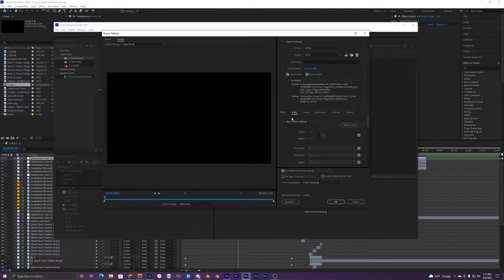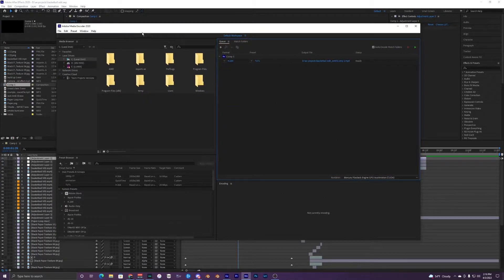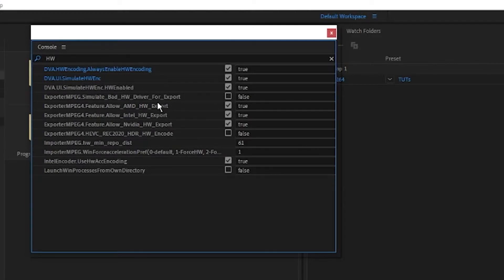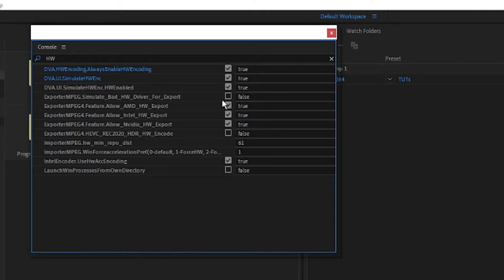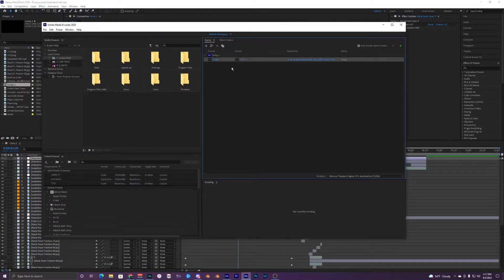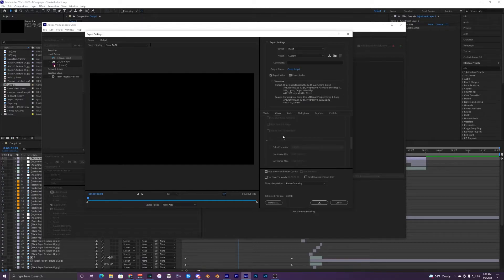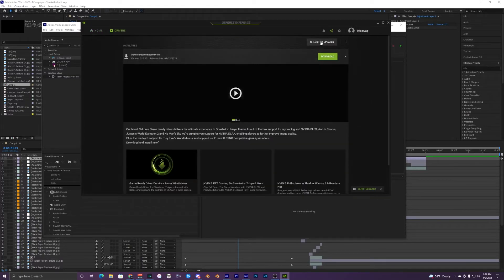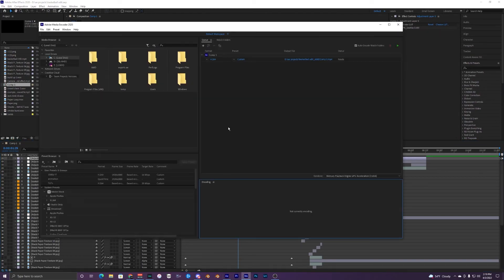How to fix Hardware Encoding in Media Encoder/Premiere Pro *EASY FIX* 2022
In this video, i show you How to fix Hardware Encoding in Media Encoder/Premiere Pro *EASY FIX*